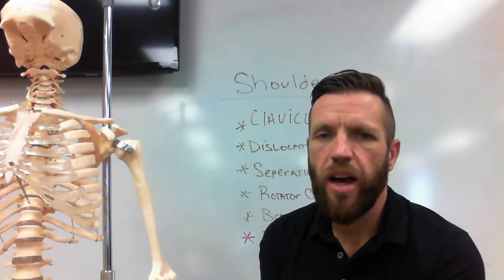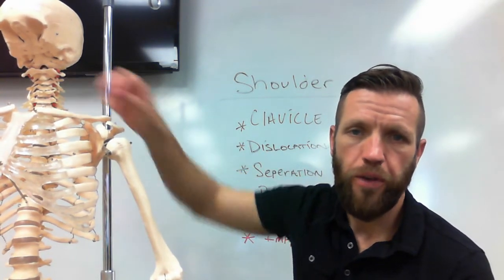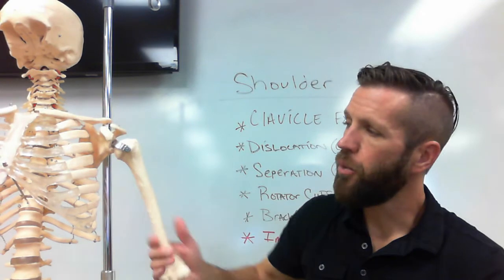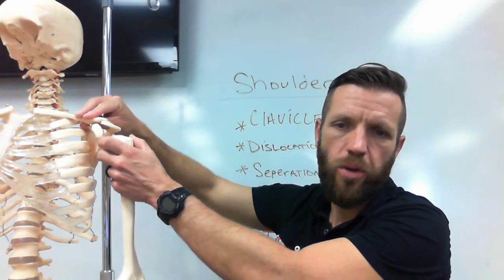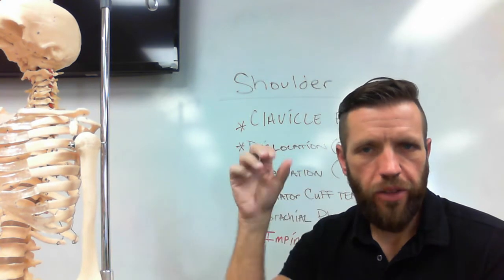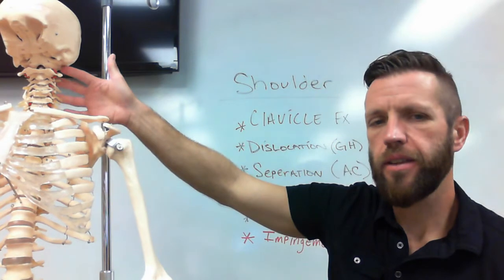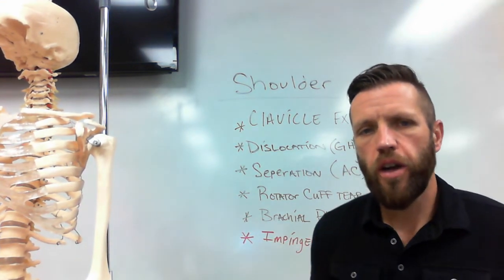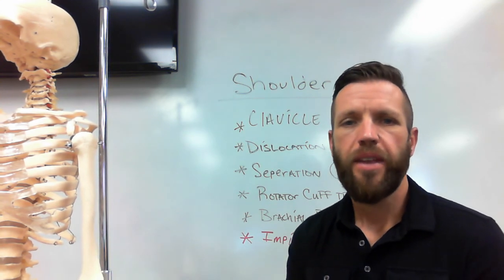Shoulder Injury in Athletics